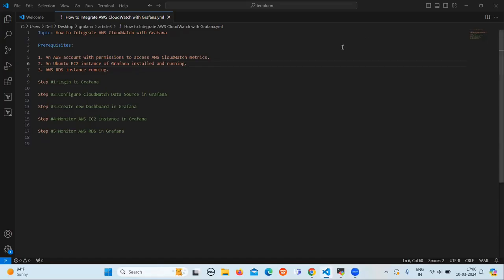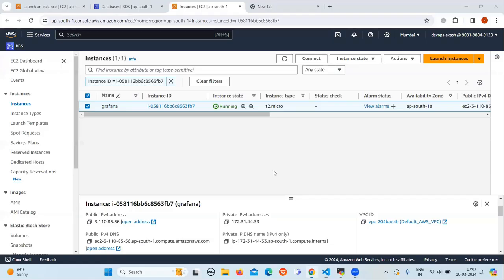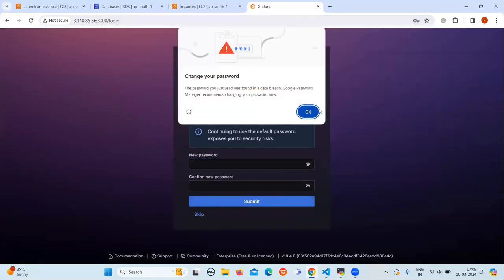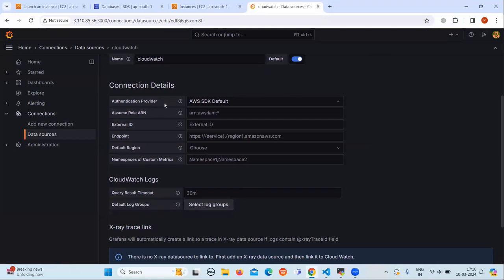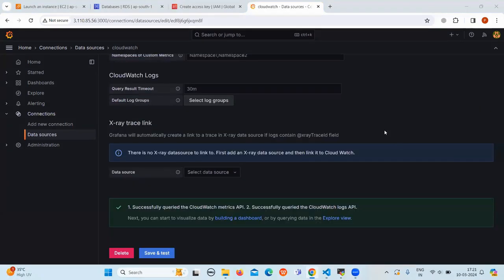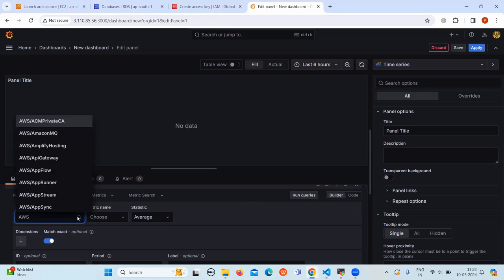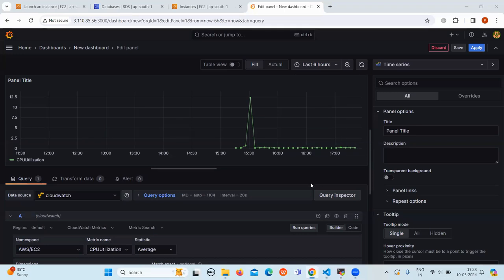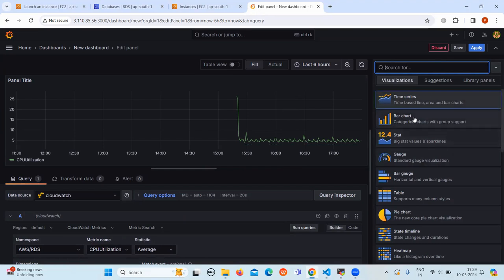How to Integrate AWS CloudWatch with Grafana | Configure CloudWatch Data Source in Grafana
In this video, we are going to cover How to Integrate AWS CloudWatch with Grafana | Configure CloudWatch Data Source in Grafana | Grafana Tutorial
0:00 Configure CloudWatch Data Source in Grafana
5:00 Monitor AWS Services in Grafana

Please find below step by step How to Integrate AWS CloudWatch with Grafana